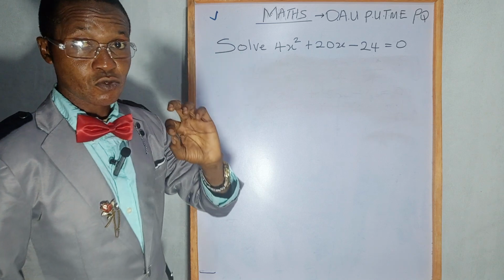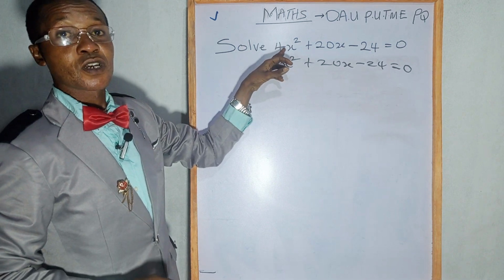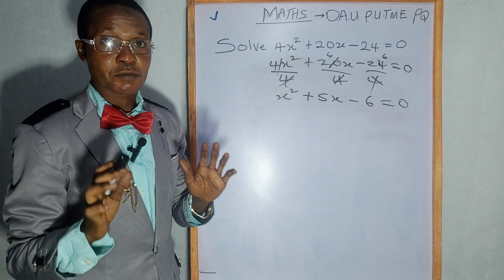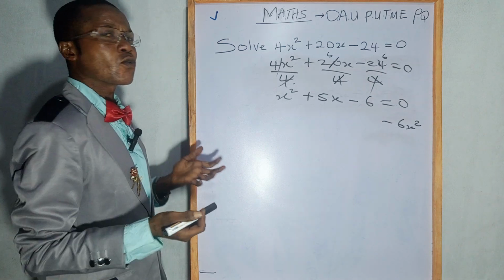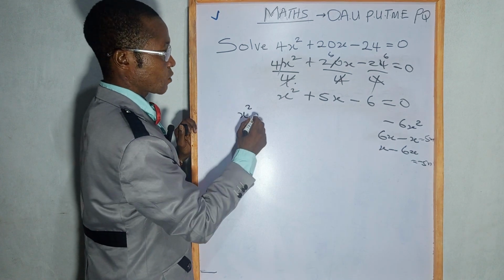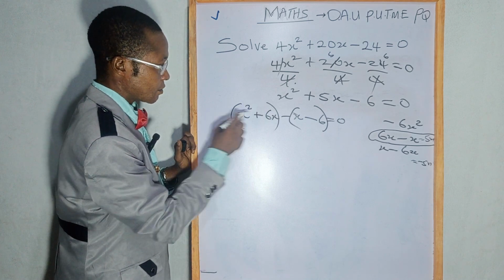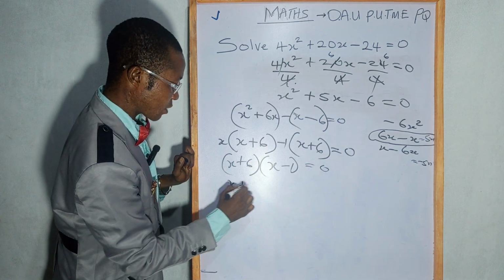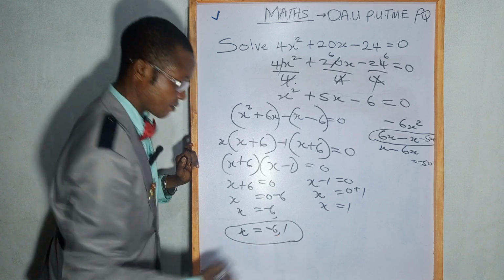education/Science Clinic/Maths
education : Quadratic Equations Simplified